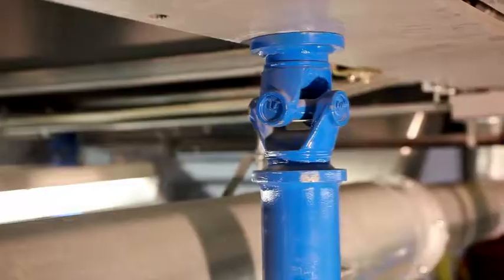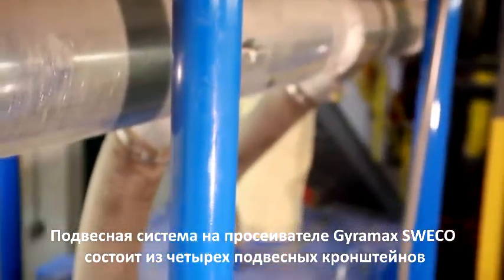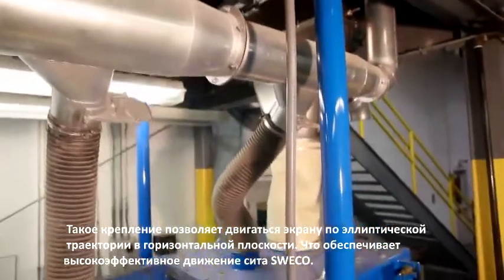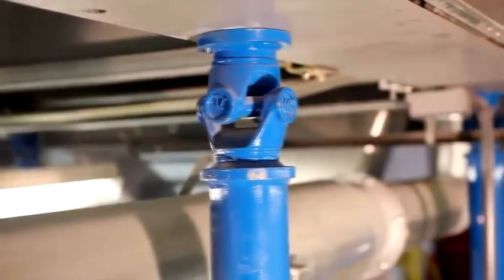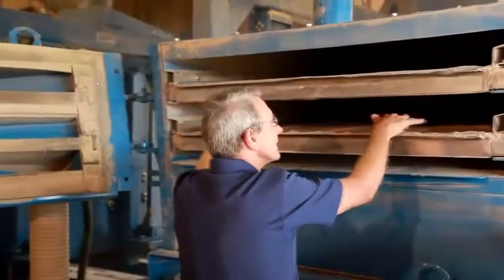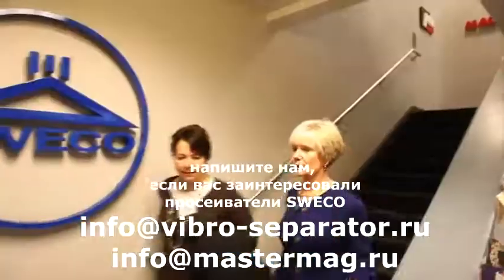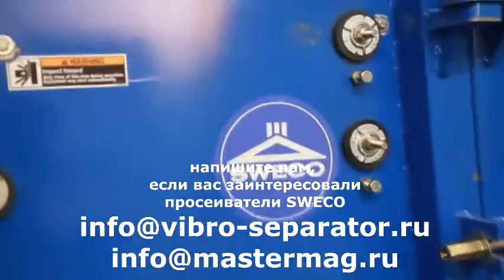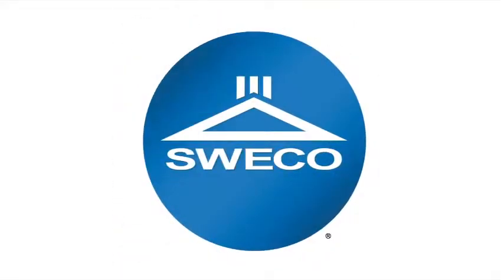Качающееся сито GYRAMAX подвес на кронштейнах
Грохот качающийся  GYRAMAX
 -Подвеска Экрана на Кронштейнах
Подвесная система на просеивателе Gyramaх SWECO состоит из четырех подвесных кронштейнов , которые позволяют двигаться экрану по эллиптической траектории в горизонтальной плоскости. Что обеспечивает высокоэффективную движения сита SWECO.
ТПС- Официальный представитель всего спектра оборудования компании SWECO в России. SWECO - Мировой лидер в области сепарации, имеющий успешный опыт работы в производстве вибрационного оборудования для просеивания, грохочения, сепарации, рассева, классификации, виброизмельчения и шлифования. Предлагаемое оборудование: Вибросита, Просеиватели(Высокопроизводительные), Грохоты, Центробежные Просеиватели(работа в линиях под давлением и в вакуумных линиях), Сепаратор-Фильтр-Осушители(Фармацевтика), Вибромельницы, Виброгалтовки, Фильтры промышленной очистки сточных вод, Декантерные центрифуги. У компании огромный опыт в работе с магнитной сепарацией. При необходимости мы предоставим комплекс оборудования предназначенный для сепарации материала состоящий из Вибросита(просеивателя) и Магнитного сепаратора(металлоуловителя, отделителя, детектора).